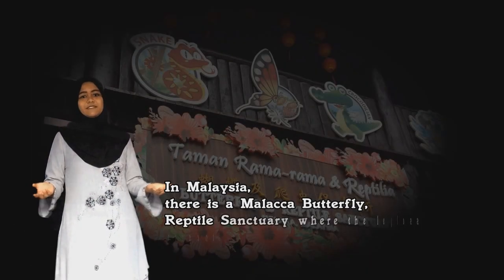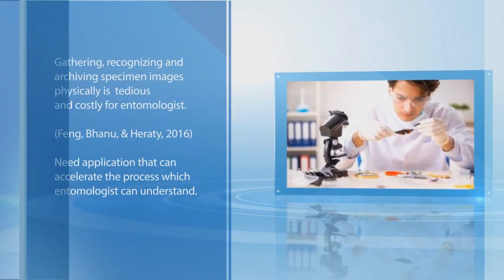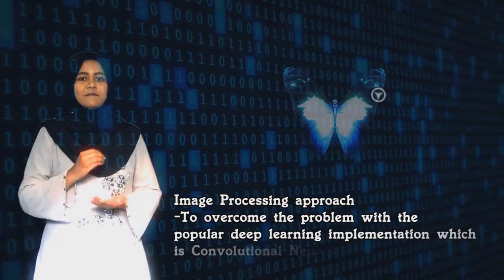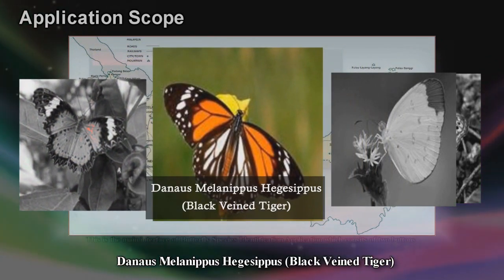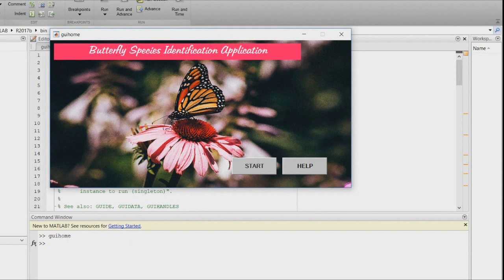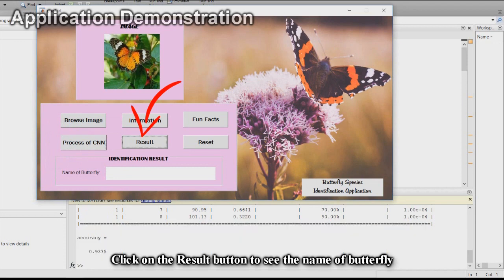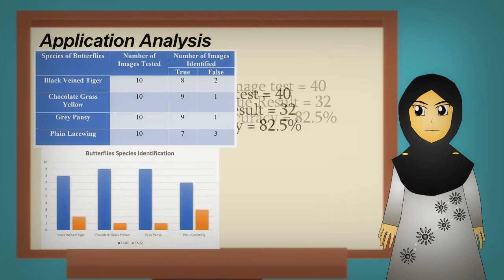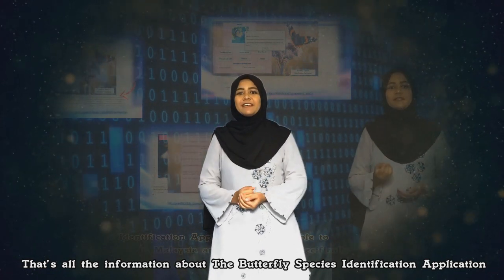GDIID 2019 | ID 34 : IMAGE PROCESSING OF BUTTERFLY SPECIES IDENTIFICATION USING CNN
Butterflies are important from aesthetic, ecosystem, educational,health, economic, scientific and intrinsic value. Nowadays, there are many different types of butterflies can be found all over the world. The variety of butterflies had become one of the attraction in tourism sector. The ‘flying’ of butterfly has since reached the very heart of thousands of tourists in many parts of the world including Southeast Asia and Middle East through to Europe. In Malaysia, the Malacca Butterfly and Reptile Sanctuary developed where the legless serpent sand the thousands of colourful butterflies inhabitant all under one roof in the Sanctuary. These butterflies have the same appearance which difficult for people to identify their species. The widely used reliable methods for butterfly identification are not efficient due to complicated butterfly shapes. Some of the butterfly shapes have the same pattern but not the same structures. Moreover, gathering, recognizing and archiving specimen images physically is a tedious and costly for entomologist. Besides, there are no database for butterfly identification available in Malaysia currently. Hence, the need to have an application that can accelerate the process and using a technique that entomologist can understand will definitely solve the problems.Image processing approach has been introduce to overcome the problem with the popular deep learning implementation. This application hope will be able to help the tourism industry in Malaysia and entomologist specifically.

*Note: CNN = CONVOLUTIONAL NEURAL NETWORK